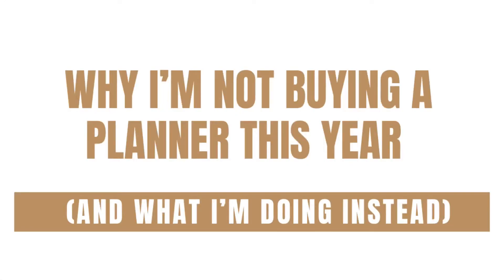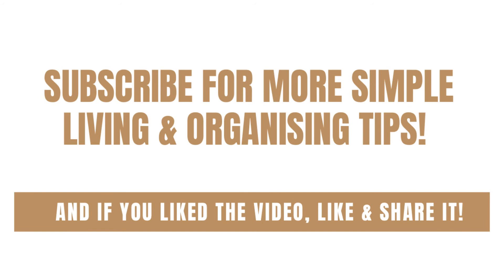Why I’m not buying a planner this year (and what I’m doing instead)